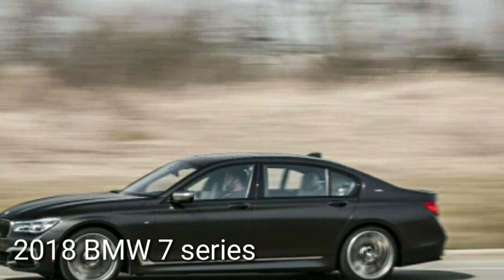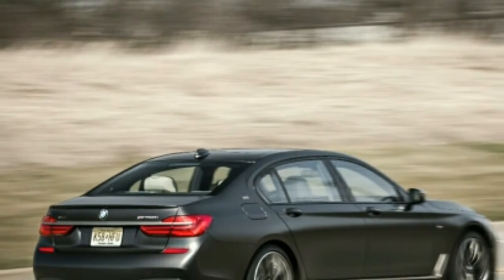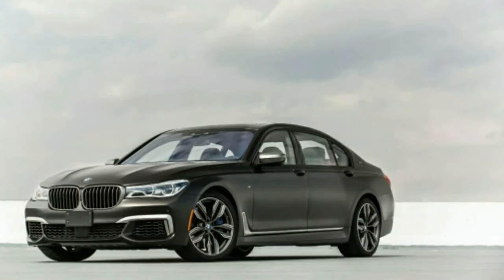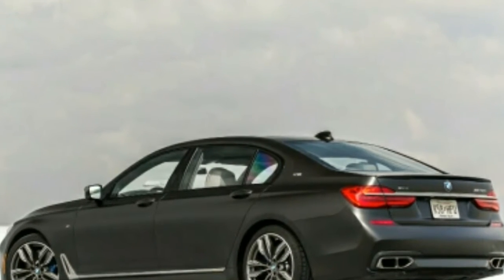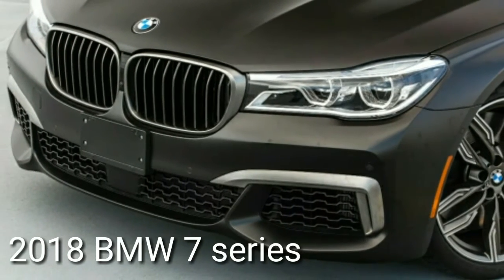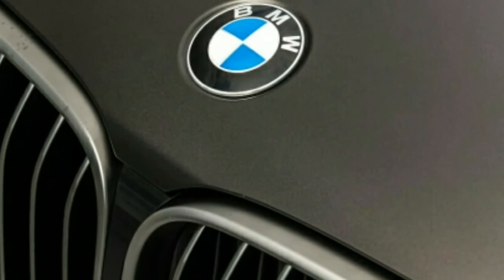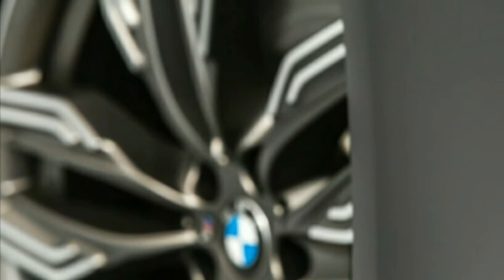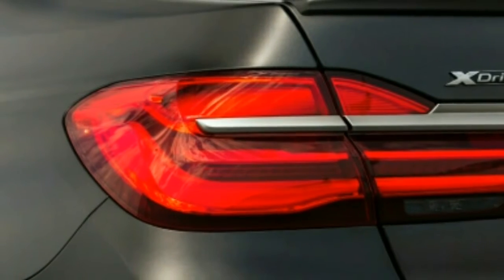2018 BMW 7 series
2018 BMW 7 series,  BMW 7 series, BMW 7 series 2018, BMW 740li indonesia, bmw 7, bmw 750li indonesia, BMW 7 series usa,
BMW 7 series australia, BMW 7 series japan.
Handsome, spacious, and comfortable but missing some key dynamic traits.

As luxury limos go, the 7-series is a roomy and stylish option, but it doesn’t provide the stirring driving dynamics of its predecessors—a trait that once defined BMW’s largest sedan. Under its lengthy hood, the 7-series can feature a range of buttery-smooth turbocharged engines, from the base 3.0-liter inline-six to the 6.6-liter V-12 in the M760i; a plug-in hybrid powertrain is also offered that delivers up to 14 miles of electric-only range. In addition to the usual luxury-car features, the 7-series offers tons of tech, including optional semi-autonomous active safety gear and a nearly full suite of infotainment gadgetry. Plus, its classically handsome exterior ensures you’ll be arriving in style for years to come.
Help us to be better